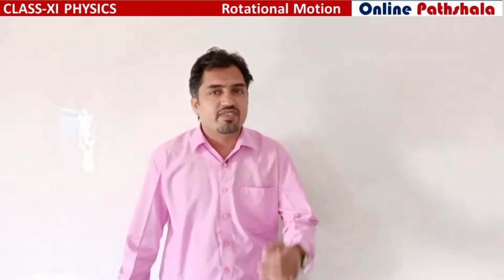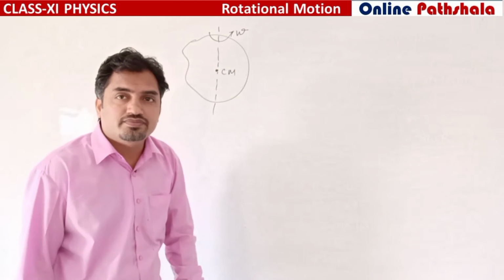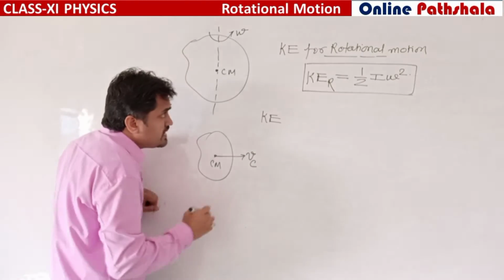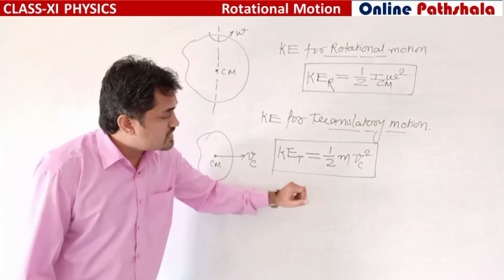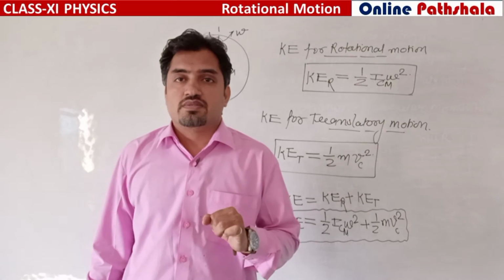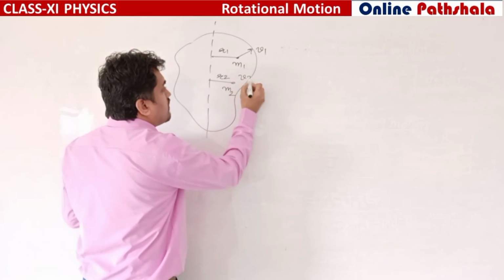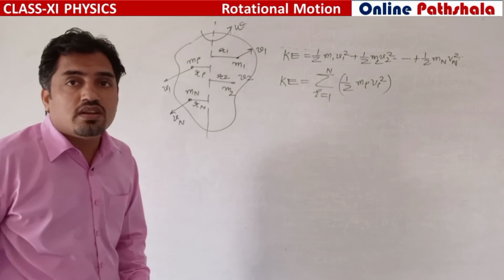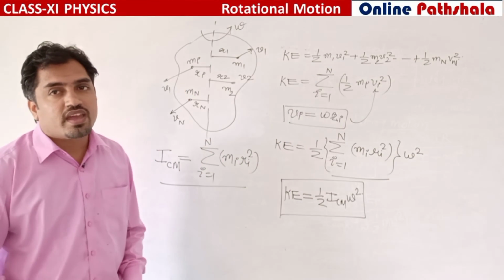LEC-20 ROTATIONAL KINETIC ENERGY /ROTATION MOTION CLASS XI PHYSICS